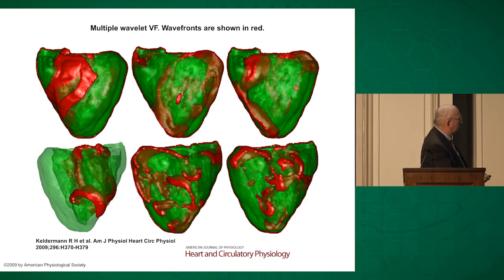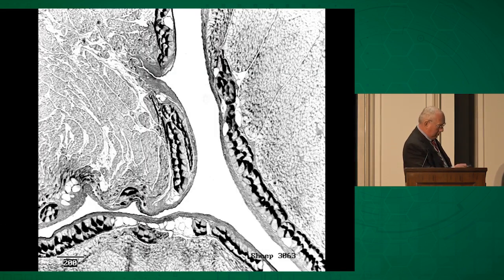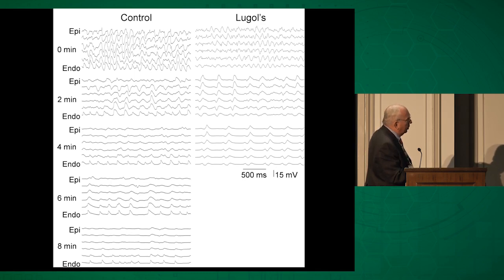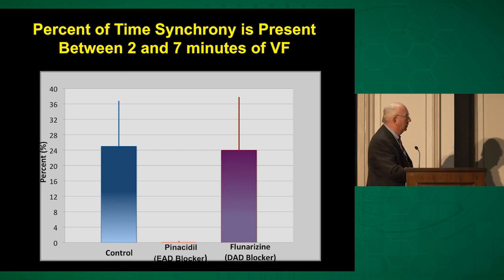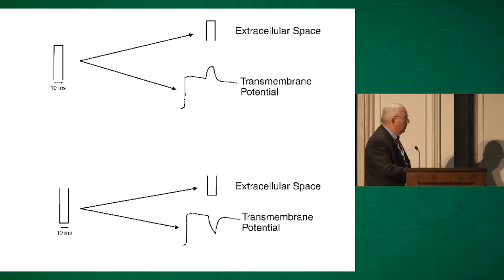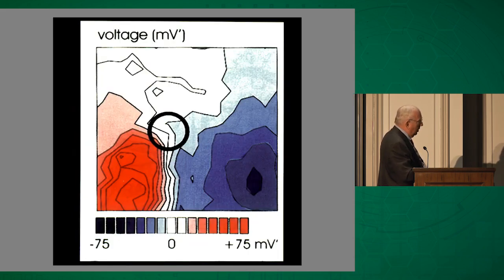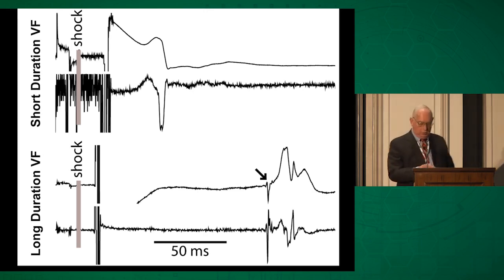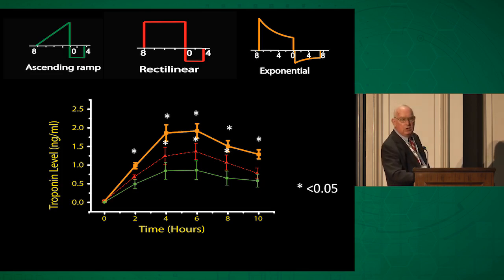Mechanisms of VF maintenance and defibrillation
UAB Medicine's Raymond Ideker, MD, PhD, discusses the mechanism of ventricular fibrillation maintenance and defibrillation.